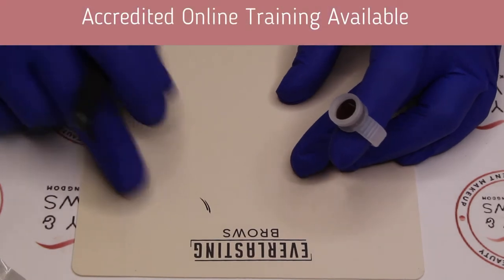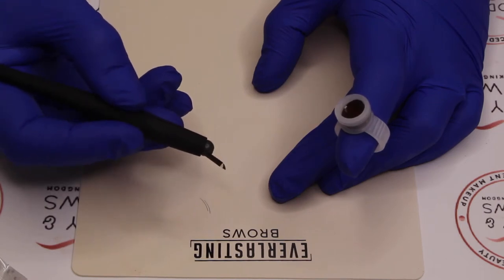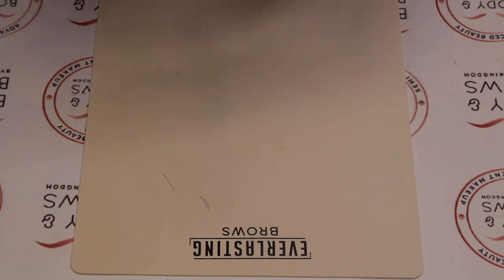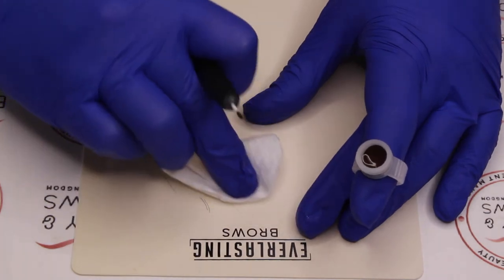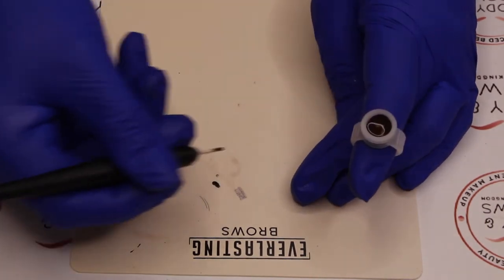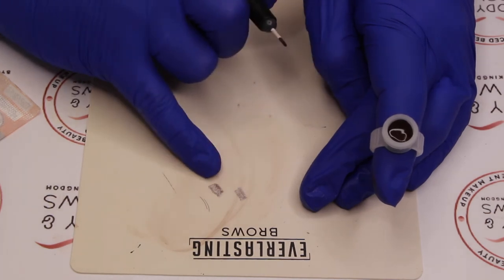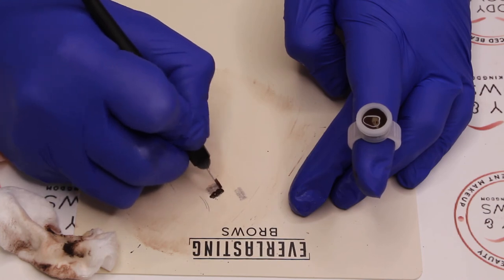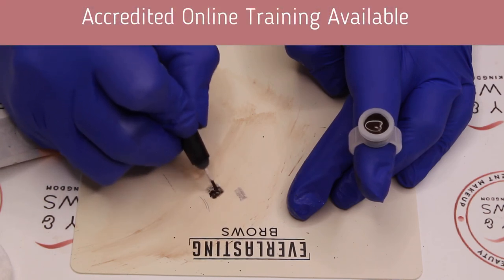Microblading Manual Eyebrow Shading - Basic Technique